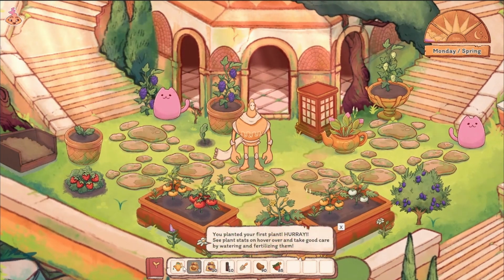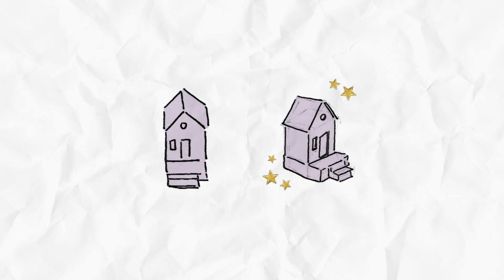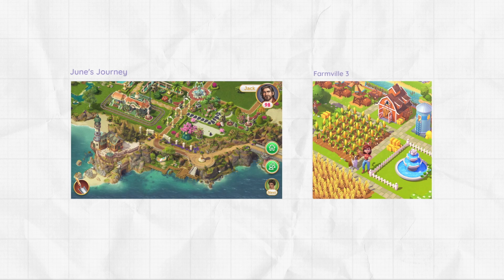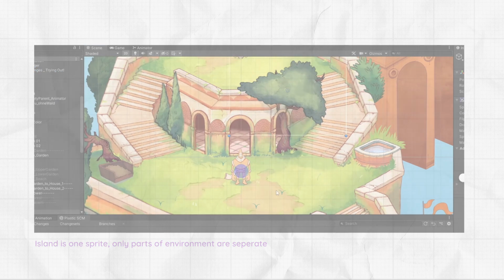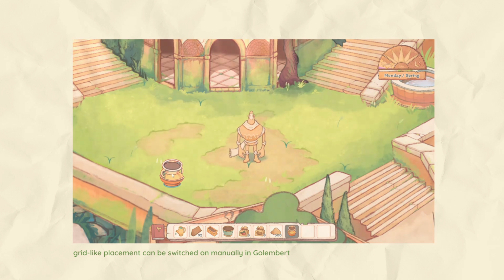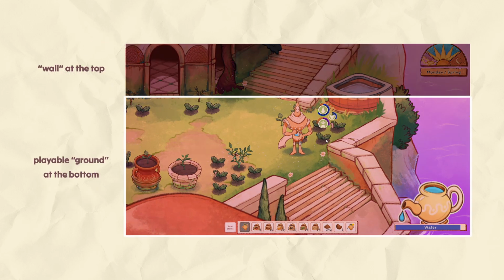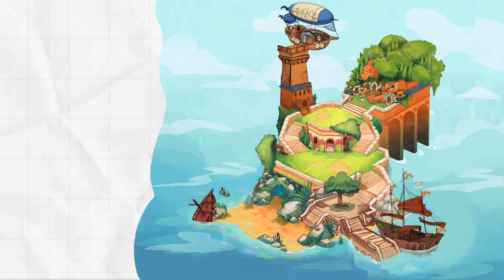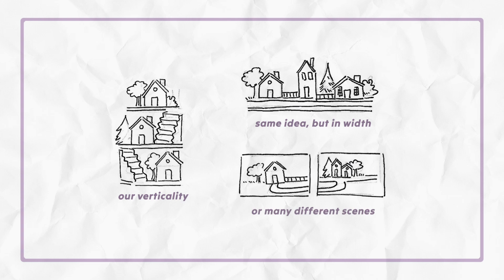How we made our Isometric Game Art! ★ || GOLEMBERT Devlog #12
Today I'm answering a viewer's question about our process of creating isometric game assets and how we use verticality in our game world 🎥👀

Let us know if you have any other topic that interests you in the comments below or via any social media site! 🌸

Social Media______________________

Credit____________________________

Chapters_________________________

0:00 Intro
0:53 Why we use an isometric game perspective
1:20 What is isometry? (in games)
2:40 How do we create isometric game objects?
4:03 Animations & plants in an isometric perspective
4:38 Our advice for isometric objects
5:00 Layering in our game
5:44 Grids in games
6:30 Verticality in our game world
8:25 Different ways of arranging a game world
8:45 Conclusion
9:00 Thank you & Outro